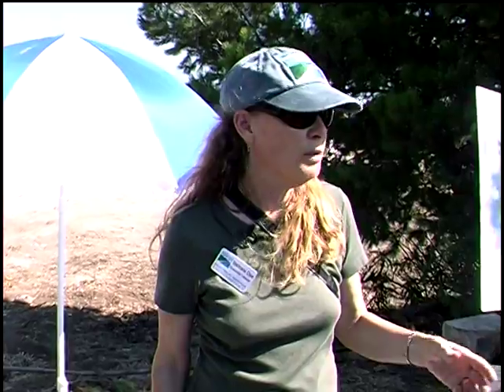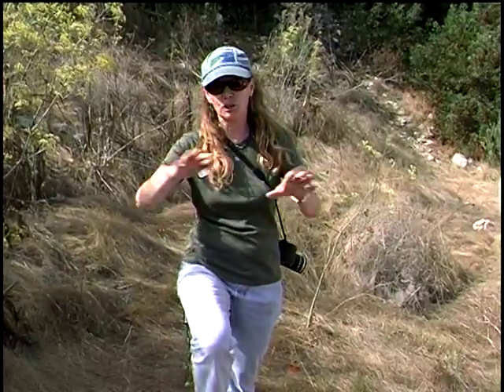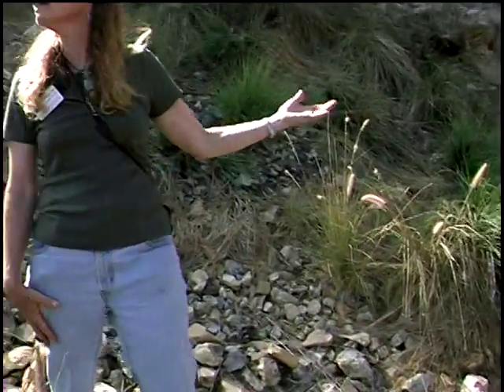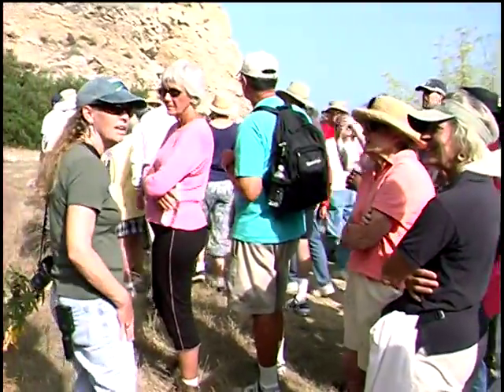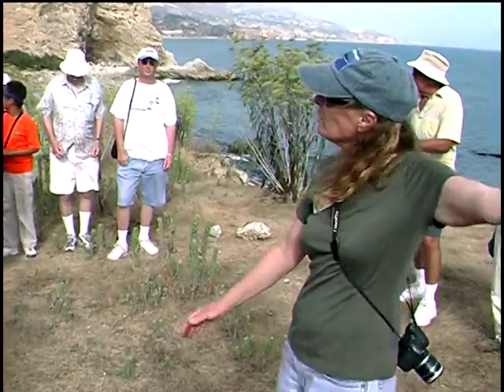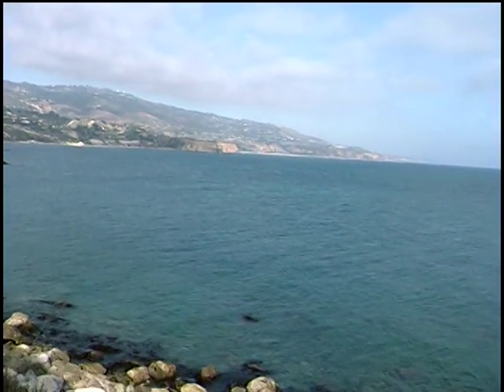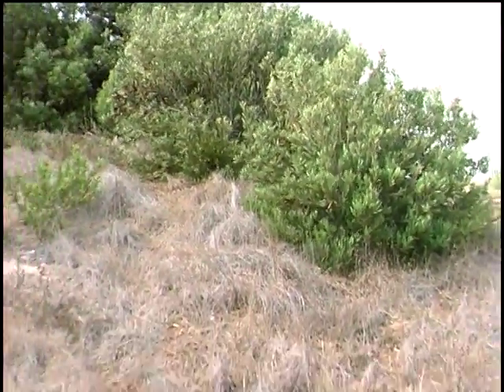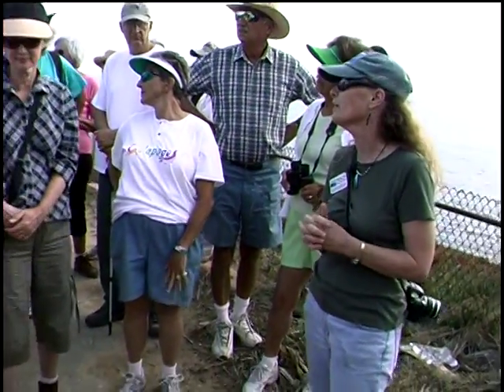KIL_PVPLC_Marineland_Walk_9_11_06_54m50s